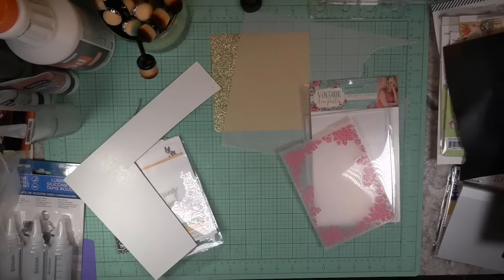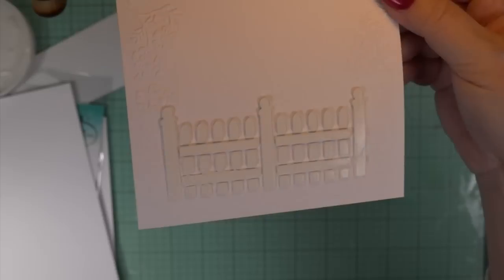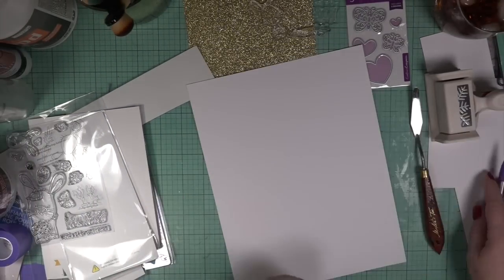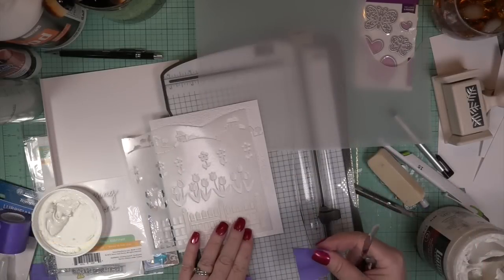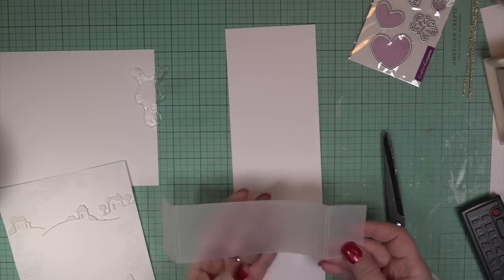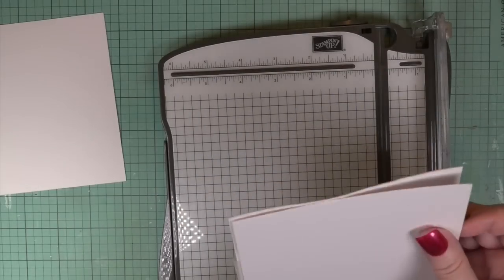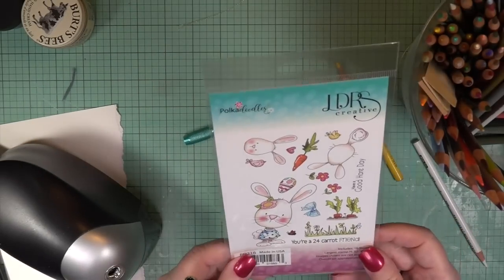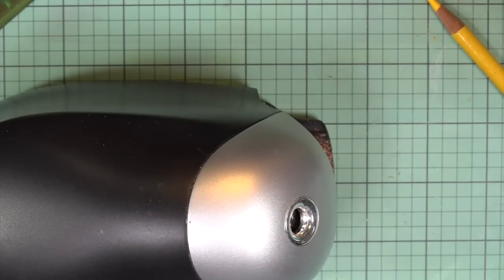Tracing Paper Flip Scene Technique LDRS Creative DT Card/Envelope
A White on Gold beveled design on the front and a surprise double layered inside panel using vellum and tracing paper. You will love the look of a double layered design. LDRS Creative DT Puddle Jumper Release using the Stencil and Bunny Stamp Set.